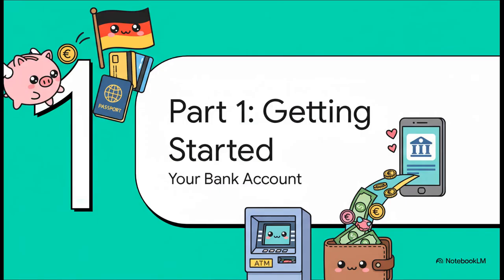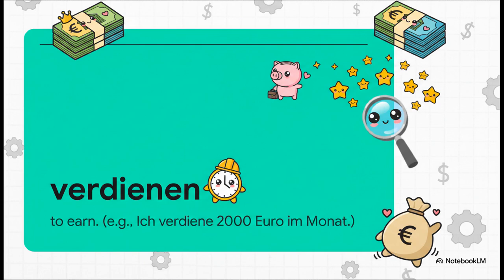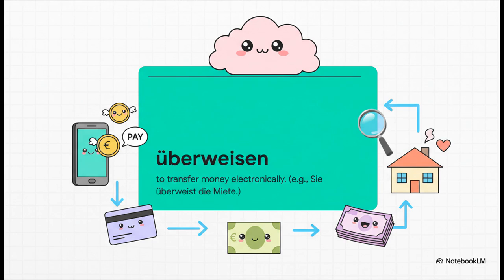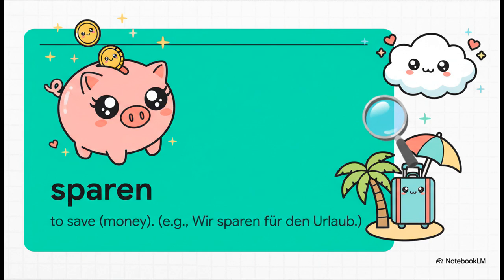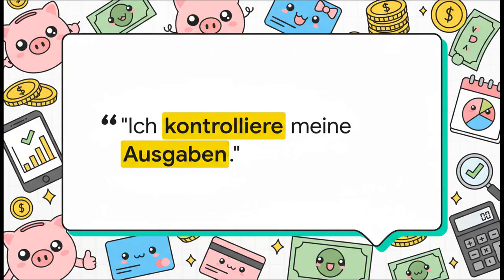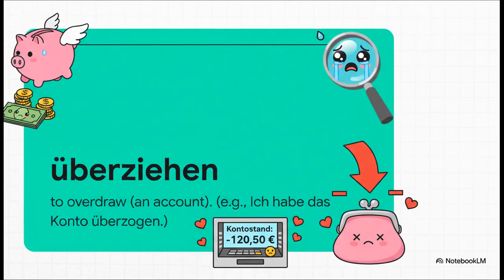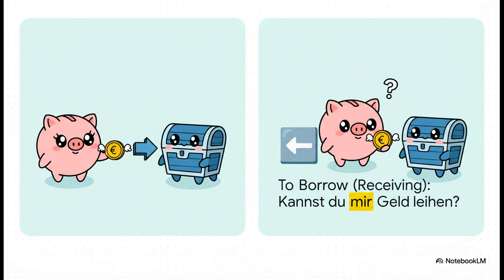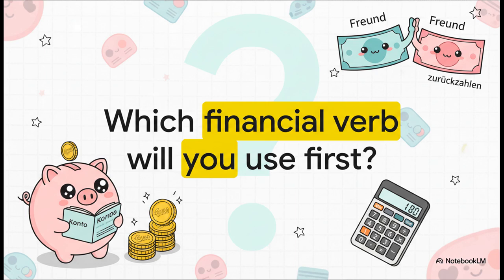Master German Money Talk: 20 Essential Banking Verbs You Need to Know!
Stop stressing at the bank counter and start managing your finances like a local!
This video is your ultimate guide to mastering the 20 most essential German banking verbs, using real-world visual prompts to make learning intuitive and fast. You will discover how to handle everyday transactions like paying (bezahlen) for groceries, transferring (überweisen) rent via an app, and withdrawing (abheben) or depositing (einzahlen) cash at an ATM. The tutorial also dives into more specific financial actions, such as investing (investieren) in stocks, opening (eröffnen) a new account, and applying (beantragen) for a credit card, while showing you how to manage serious situations like blocking (sperren) a lost card or dealing with an overdrawn (überziehen) balance. By combining clear German-English subtitles with scenarios like saving (sparen) for a holiday or exchanging (wechseln) currency, this lesson ensures you have the vocabulary to navigate the German financial system with ease.